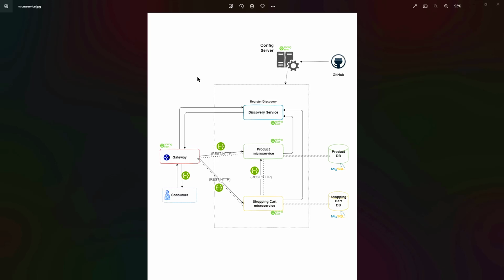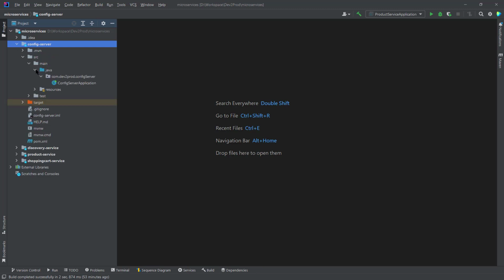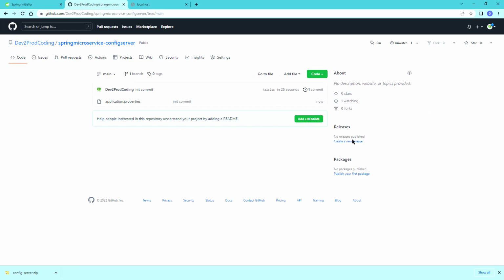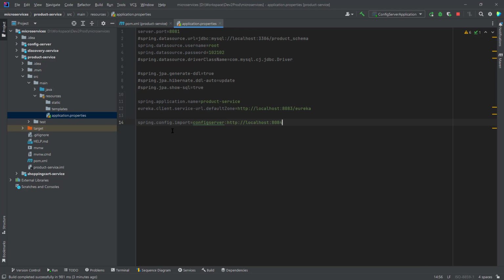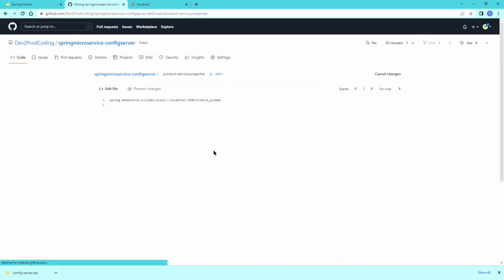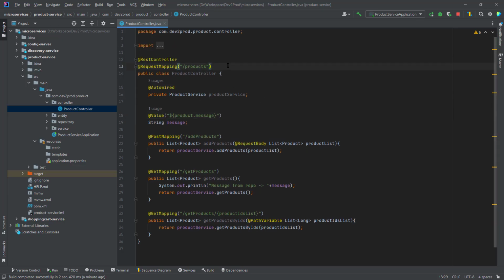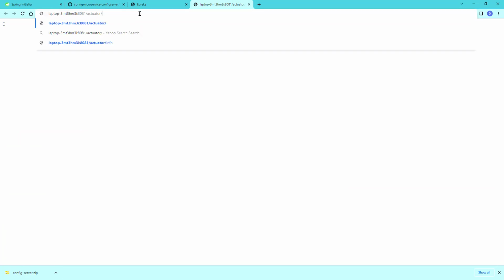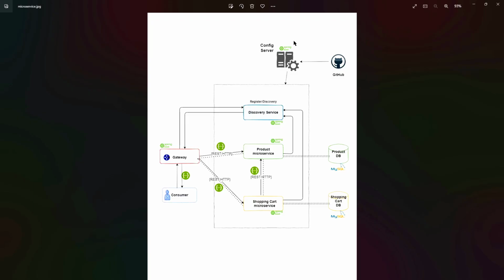Spring Cloud Microservices | Spring Cloud Config Server (External configuration) | Dev2Prod Coding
This video will teach you to develop a Spring cloud config server using spring boot from scratch. Also, we will see how to configure commonly used properties on the GitHub repository & dynamically get those properties in microservices via the config server.

Contents
0:00 - Intro & Understanding Config server use
1:20 - Generate config-server using Spring Initializer
1:46 - Configurations(Config Server)
2:24 - Creating a repository on GitHub & creating required properties files.
4:22 - Starting config-server & fetching product-service configurations via config-server
8:20 - Fetching property from GitHub repo dynamically using @RefreshScope & actuators.